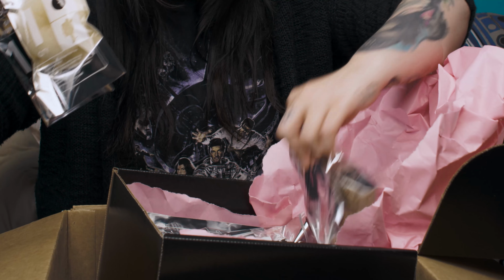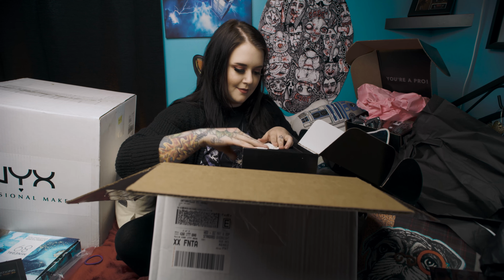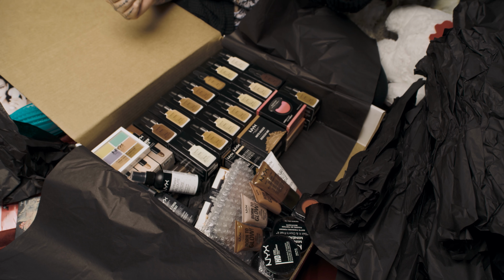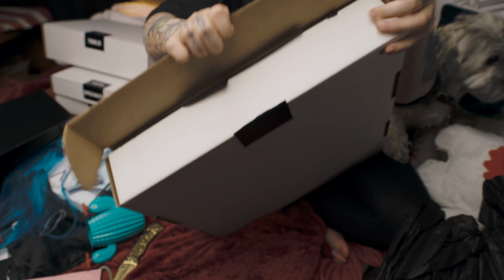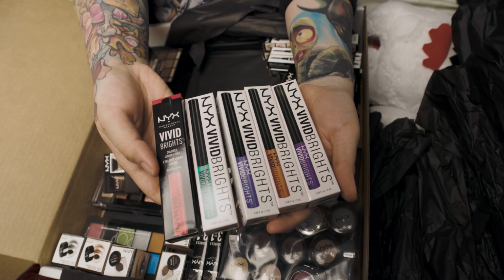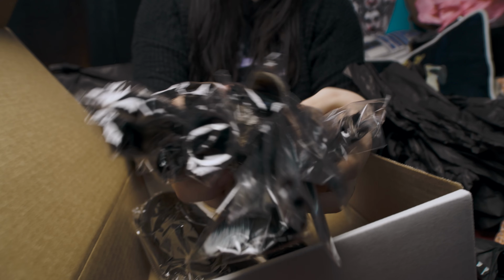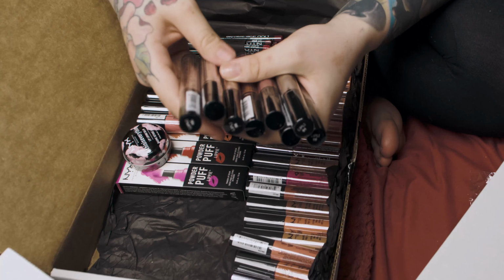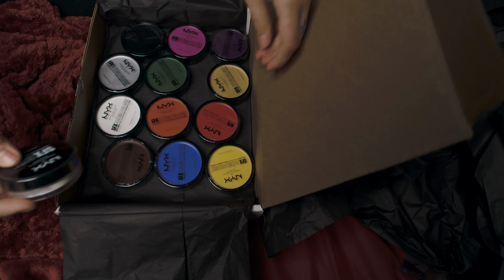NYX FACE AWARDS 2018 TOP 30 UNBOXING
Hey guys! This is my NYX Face Awards 2018 Unboxing! I'm so excited and honored to have been chosen in this year's Top 30! Let's find out WHAT'S IN THE BOX!

Thank you so much to all of the Sponsors for this year's Face Awards!
Target
Redken
Yoobi
Vichy
Clarisonic
The Powder Room
The Audio Network
Kitsch

Produced By: Brandan Lee Keller
RED Epic-W Helium 8K
Aputure 120D
Quasar Science Crossfade + Li-ion 7"